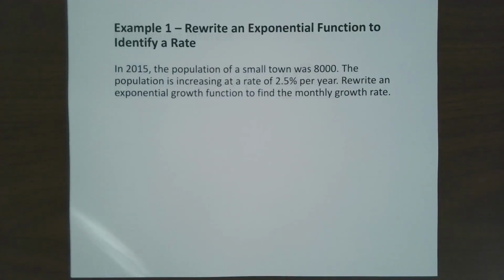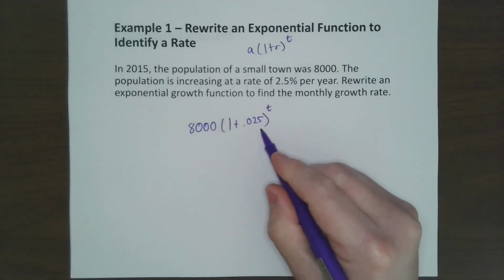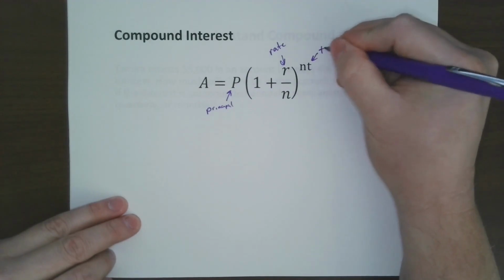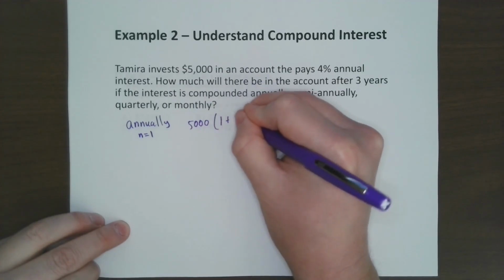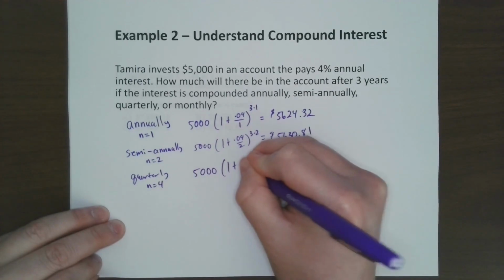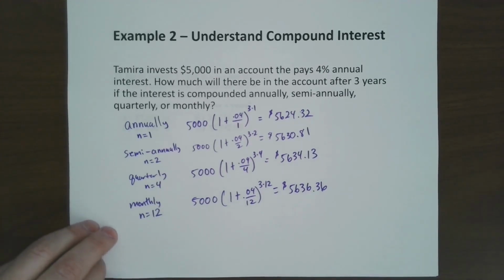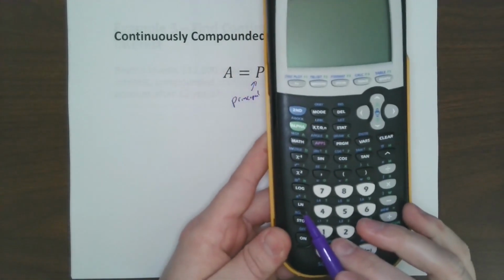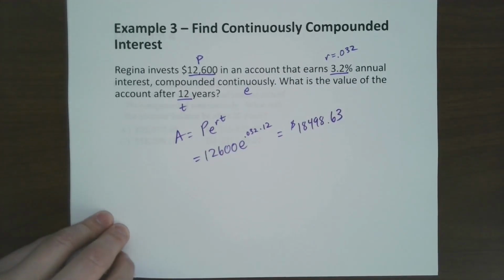Algebra 2 - 6.2 Exponential Models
This is a lesson based on a Common Core Algebra 2 curriculum. This lesson explores exponential models.